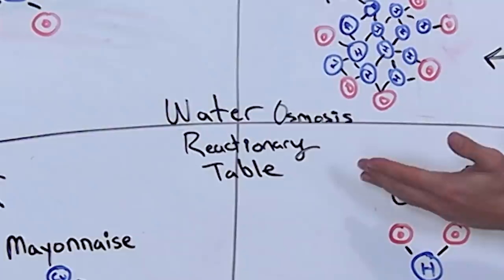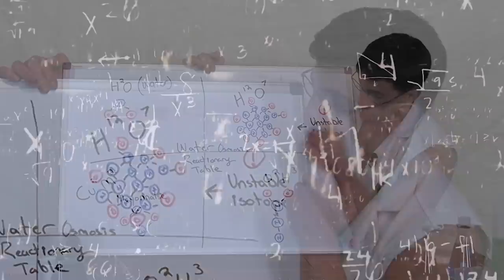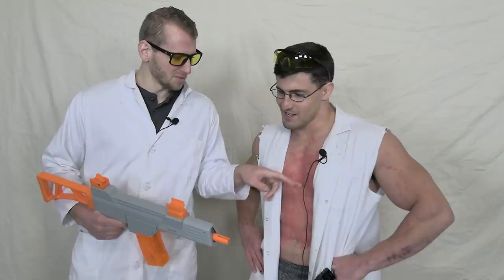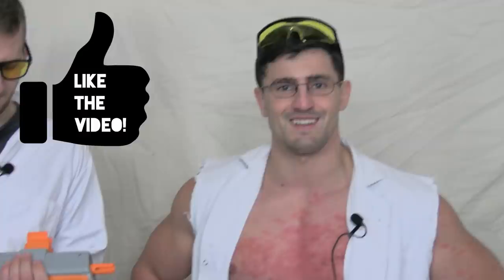Shot with 3000 SPLATTER BALLS and making my entire Chest a BRUISE | Crazy Gel Blaster Gun Experiment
In this episode of Bro Labs I do a experiment where I get shot 3000 times with a Splatter Ball gun with causes my entire chest to form into a bruise! The goal of this experiment is to test the pain and safety of gel blasters to see if the marketing of these products are true. As always though, DO NOT TRY THIS AT HOME. We are trained professionals and this video is for educational/entertainment purposes only.

My name is Houston Jones and Bro Labs is a series where I do crazy science experiments! Unfortunately for me though my experiments usually fail or go wrong.